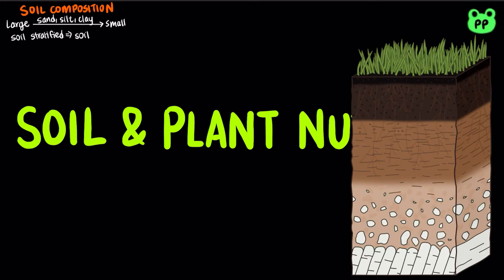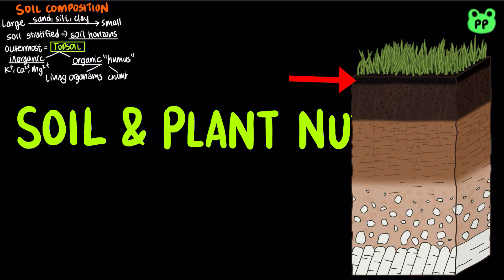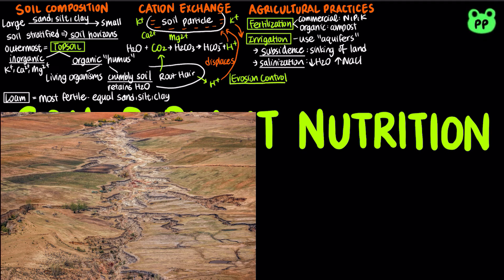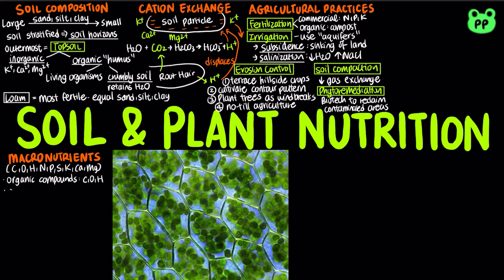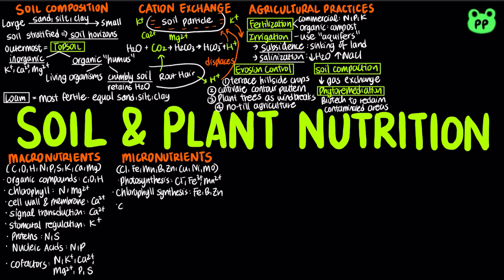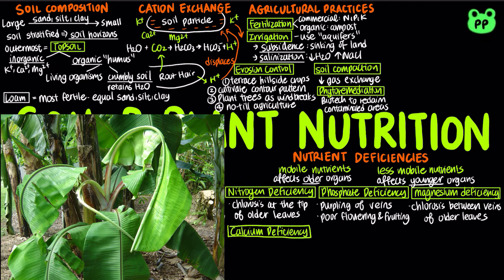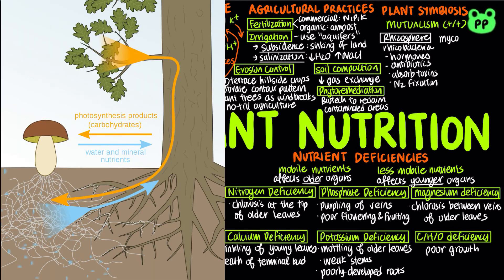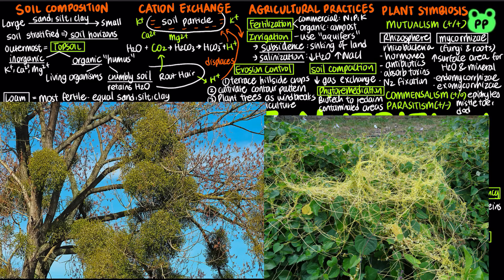Soil & Plant Nutrtition | Plants 07 | Biology | PP Notes | Campbell 8E Ch. 37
A summary review video about soil and plant nutrition.

Timestamps:
0:00 Soil Composition
0:59 Cation Exchange Mechanism
1:21 Agricultural Practices
2:40 Plant Macronutrients
3:33 Plant Micronutrients
4:10 Plant Nutrient Deficiency
5:02 Plant Symbiosis